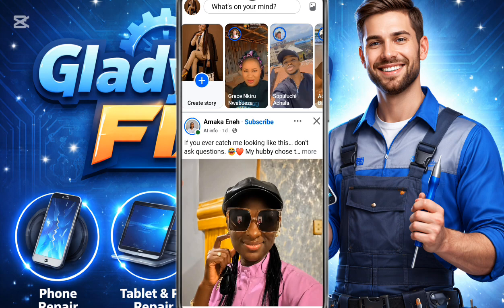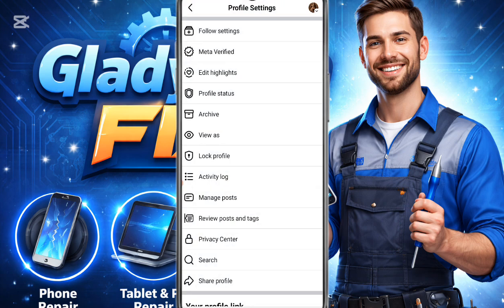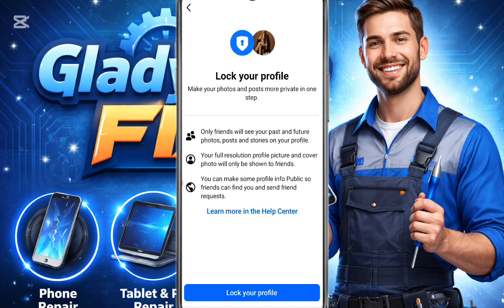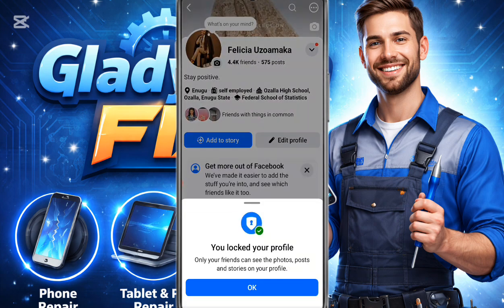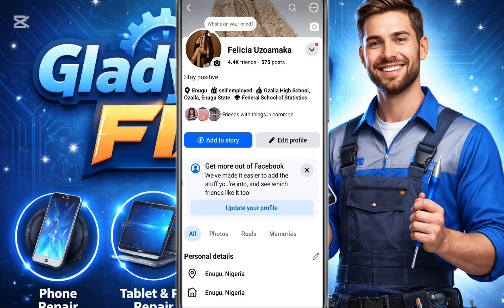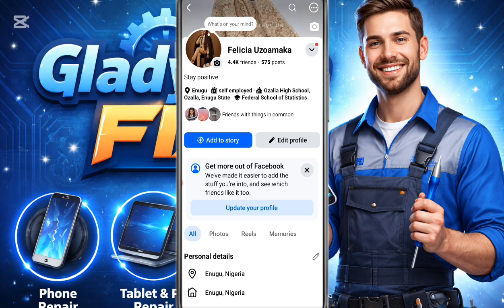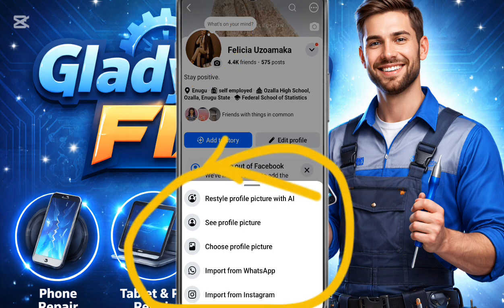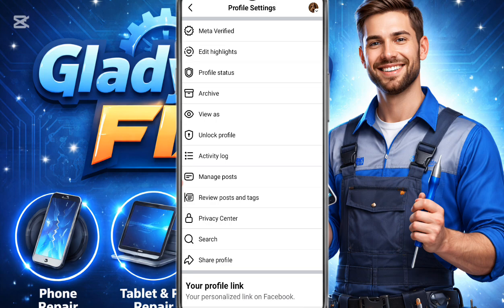How to Guard Facebook Profile (2026 Update)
From account eligibility problems to app version issues and regional limitations, these tips will help you understand why the Facebook profile picture guard option may be missing and what you can do to fix it.

In this video, we will show:

How to fix Facebook profile picture guard not showing
Why Facebook profile picture guard is unavailable
How to update Facebook app settings
How to enable profile picture protection features
How to troubleshoot missing Facebook options

What you'll learn:

How Facebook profile picture guard works
Why some accounts do not have the feature
How app updates affect Facebook settings
How to improve Facebook profile privacy
How to troubleshoot Facebook feature availability